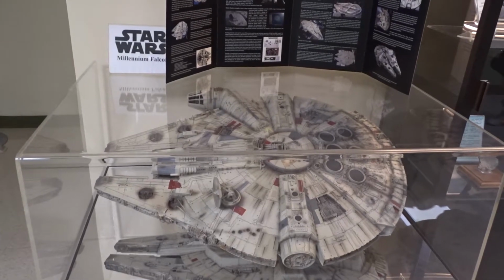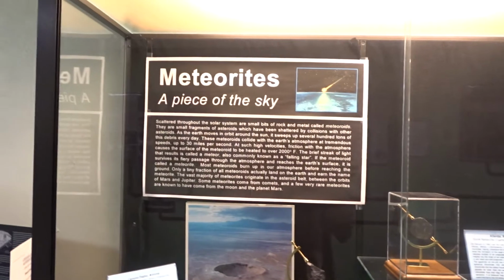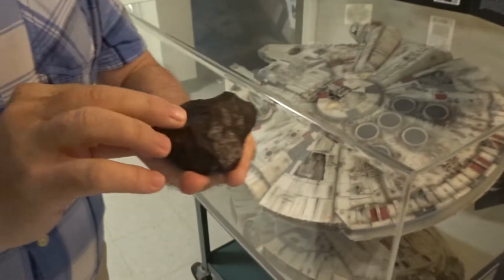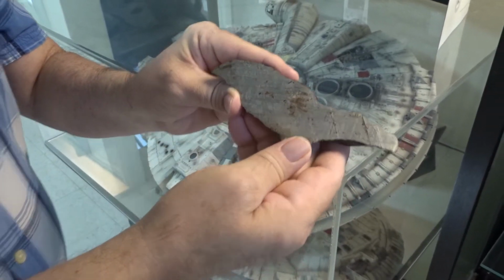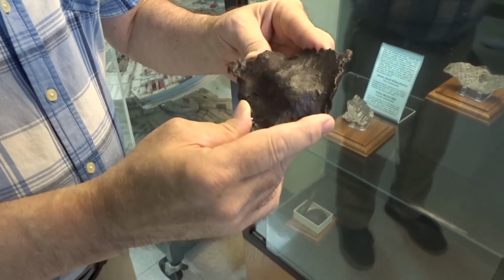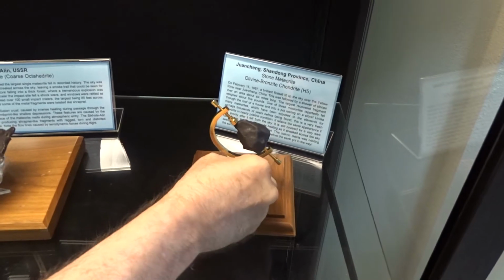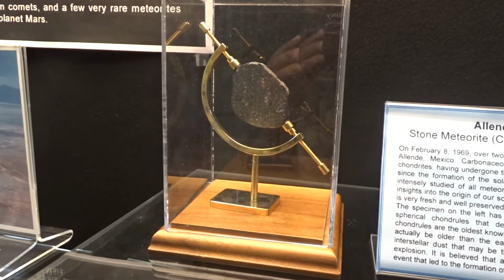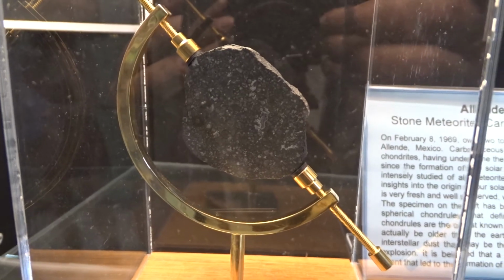Planetarium 3 Millennium Falcon/Meteorites